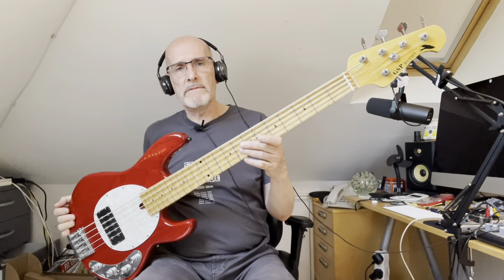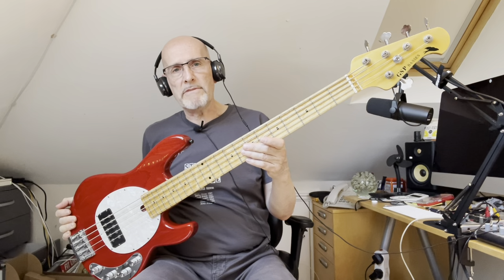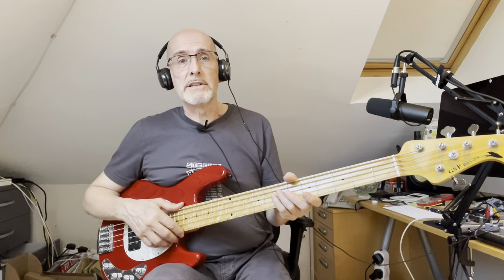Graham Pollard GSP 'Stingray 5' Custom Bass - Short Review